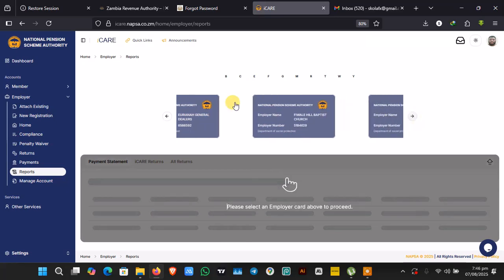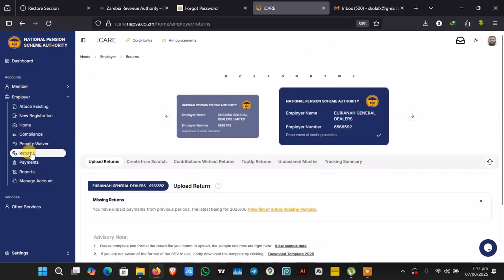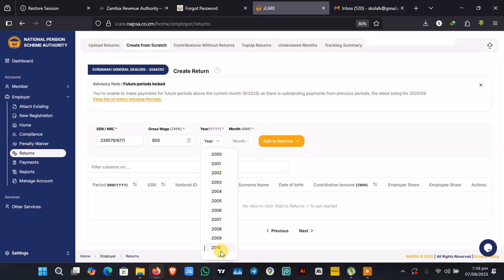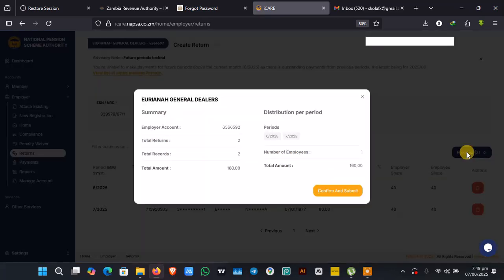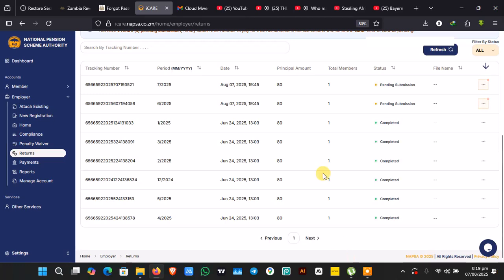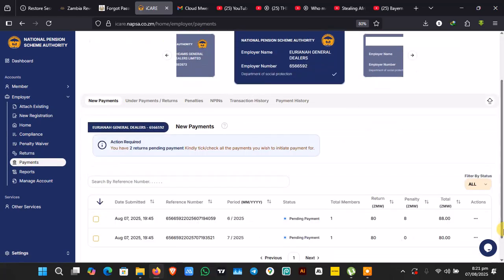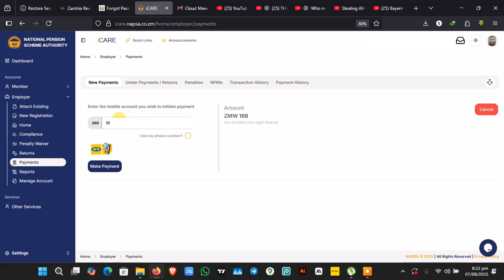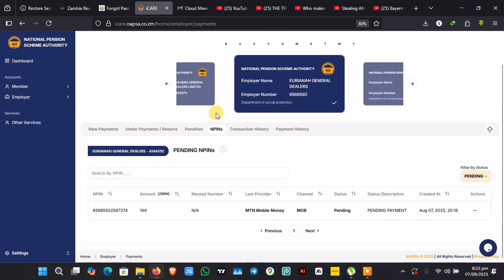How to Submit iCare Payment Return (NAPSA)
💼Payment Return iCare System (NAPSA) 2025

Pending Return Payments with iCare System 2025 for **NAPSA** in Zambia. This step-by-step guide will help you comply with legal requirements and secure your business and employees.

- Company Registration (PACRA, ZRA, Workers Comp, NAPSA, NHIMA)
- Tax Filing
- Government Portals